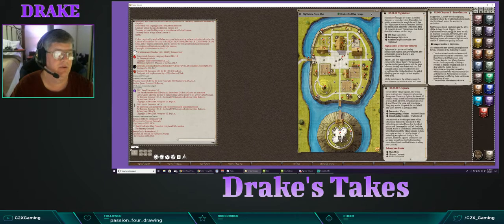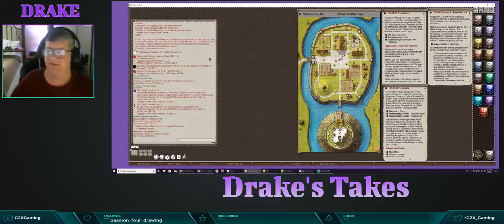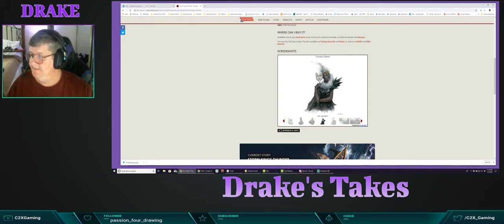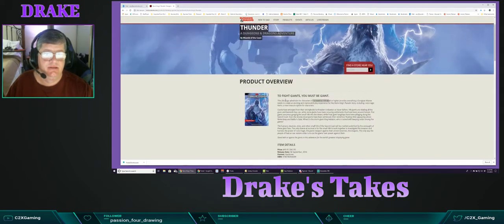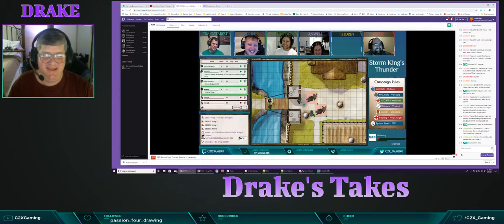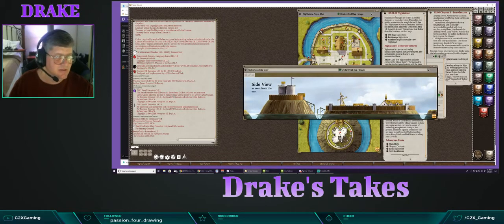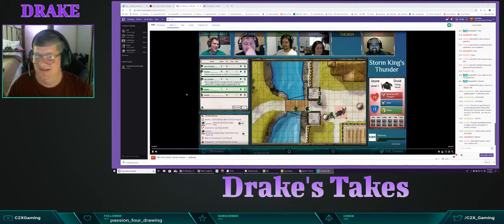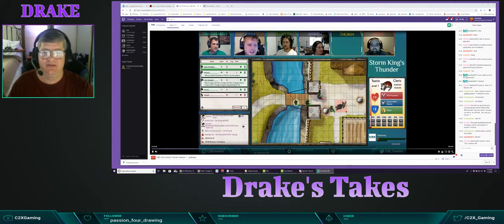DrakeTakes 1st Stream Test 1/1/2019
1st Test Stream for Drake 1/1/2019